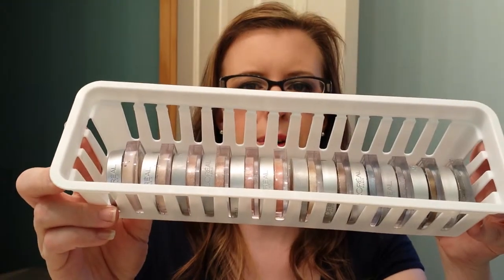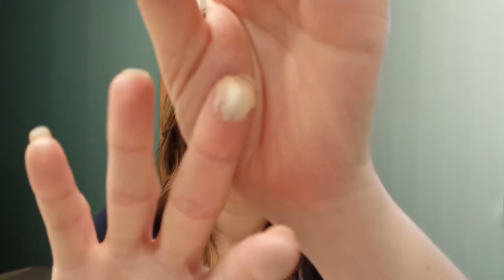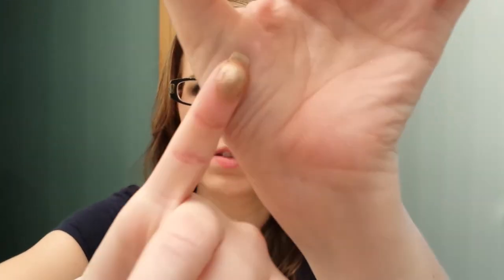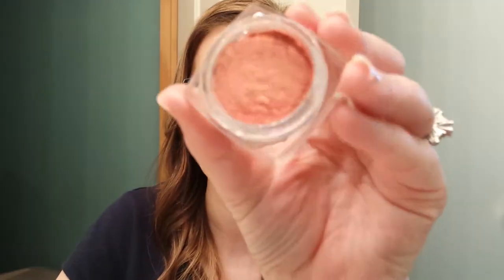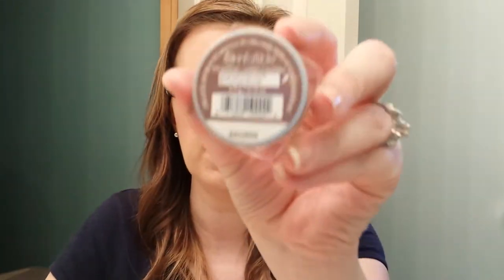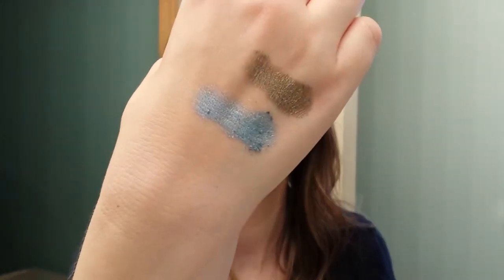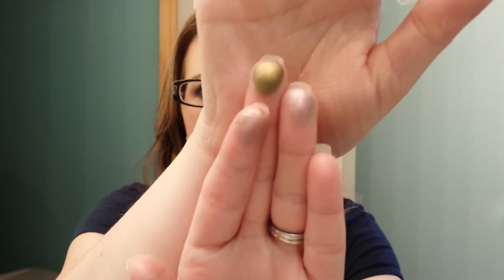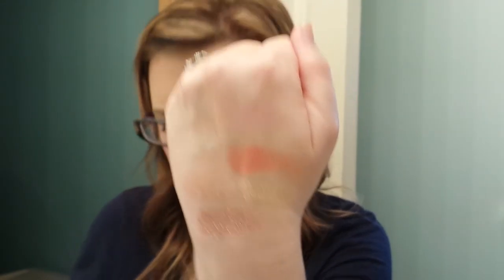LOREAL INFALLIBLE EYESHADOWS~SWATCHES~COLLECTION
I have been wanting to film this for quite a while.